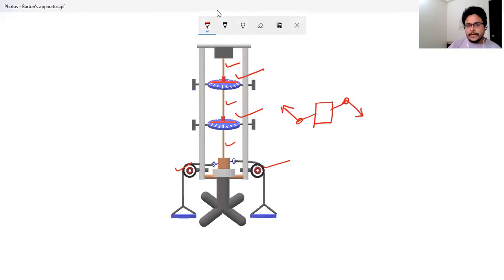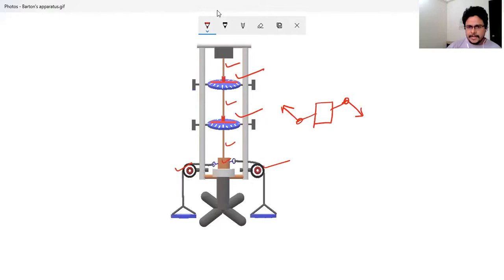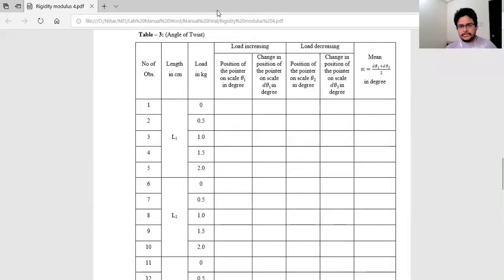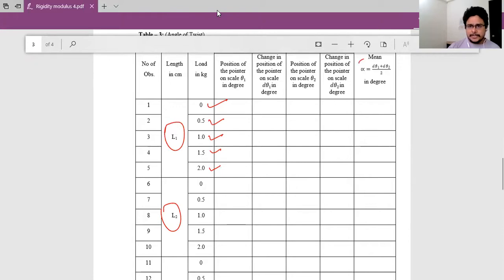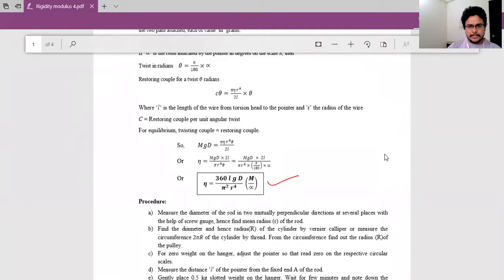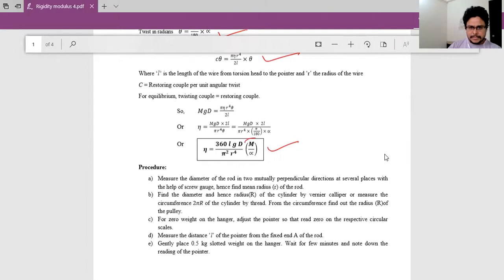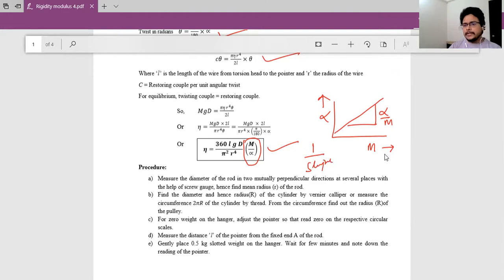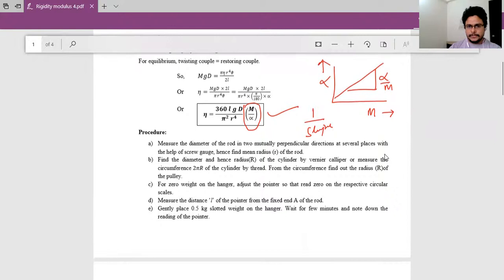Barton's apparatus setup